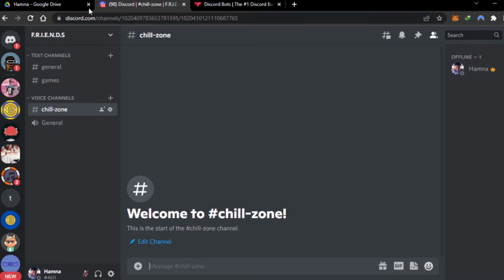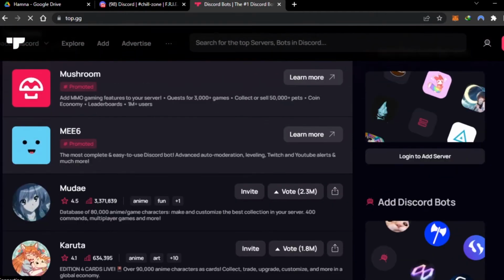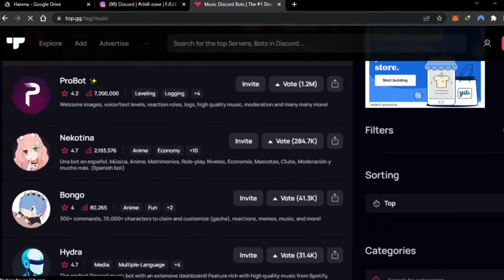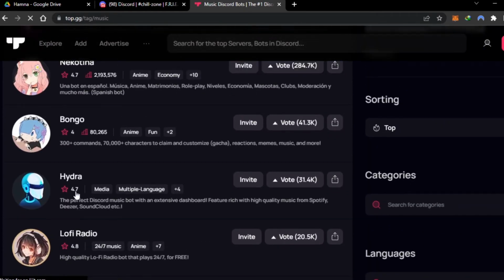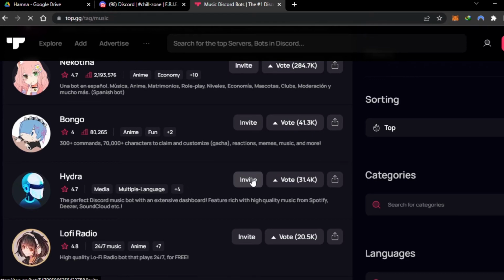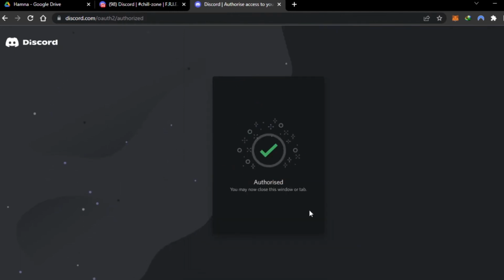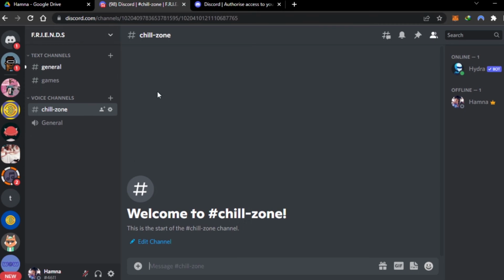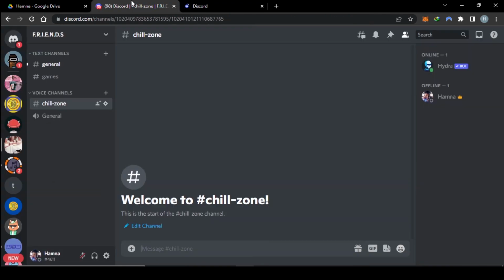How To Add MUSIC BOT On DISCORD Server In 2022 UPDATED | Quick And Easy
In this video I will show How To Add Music Bot On Discord Server In 2022 Quick And Easily. You can invite Music Bots to your discord server to enjoy live streaming , podcasts and your favorite songs with your friends and community. in this easy to follow tutorial you will learn how to add music bot to discord in 2022 the updated way.